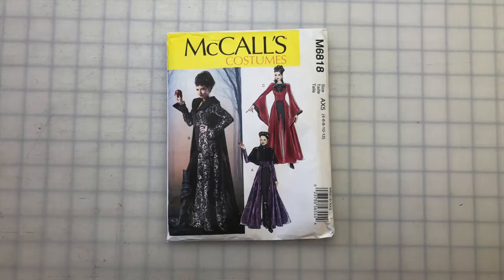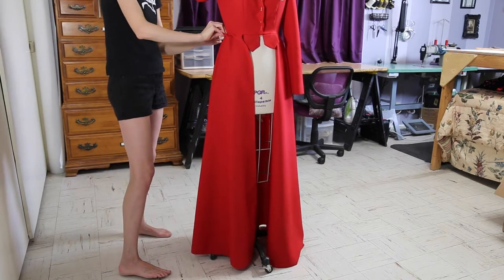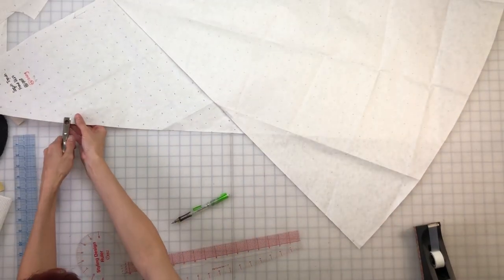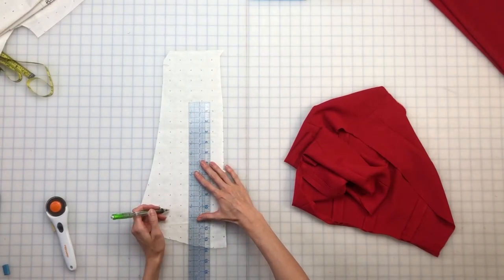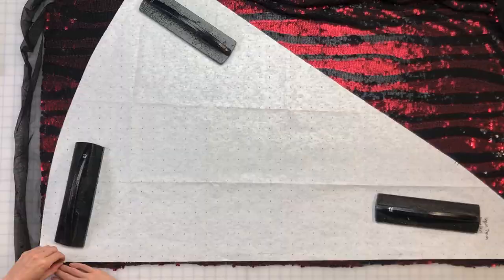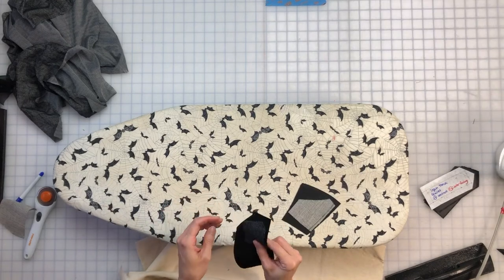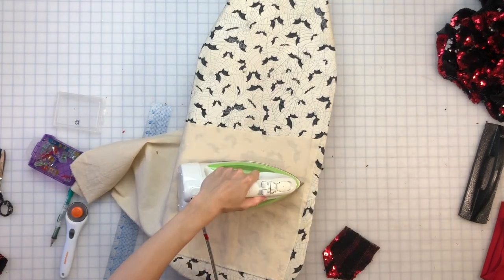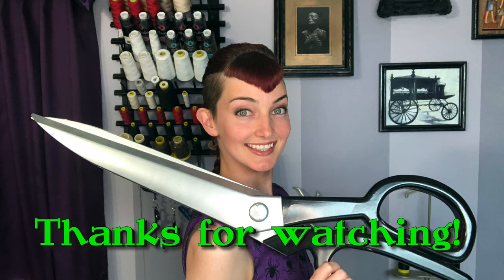McCalls 6818 Sequin Jacket pt2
Learn how to alter a store-bought pattern to make it even better! In these videos I use a McCalls 6818 costume pattern to make this sequin jacket with only a few alterations.

This video goes over the fitting, pattern alterations, and cutting the fabrics.